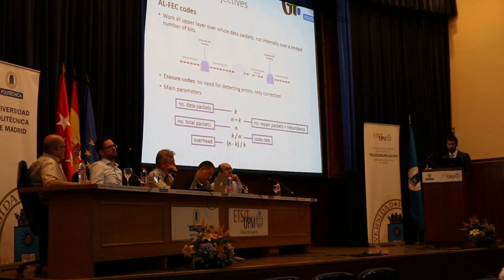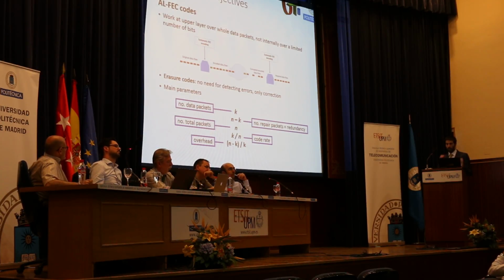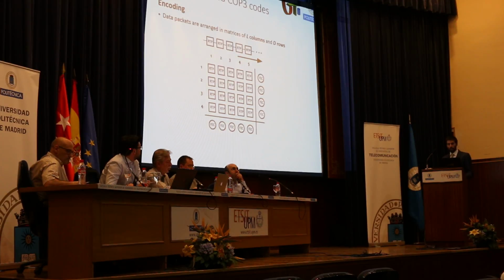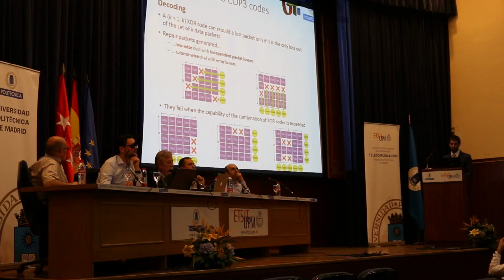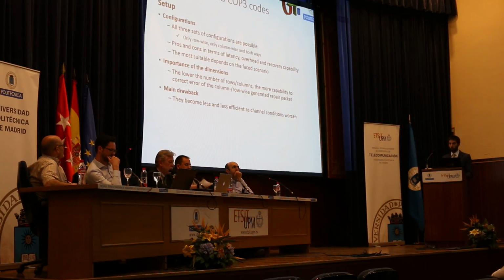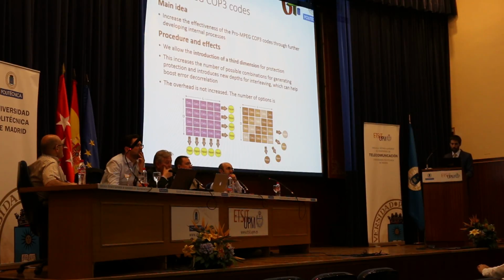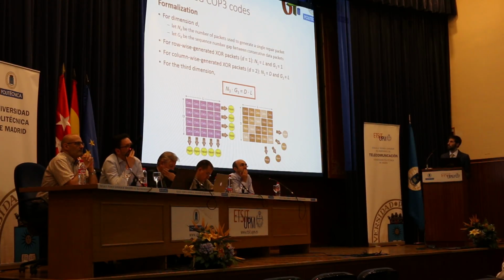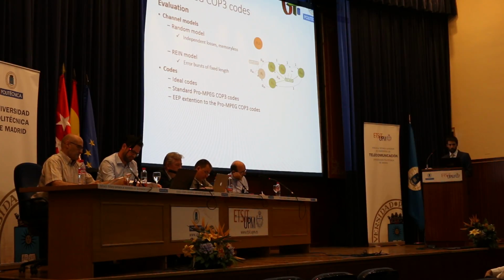defensaParte2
Defensa tesis César Díaz